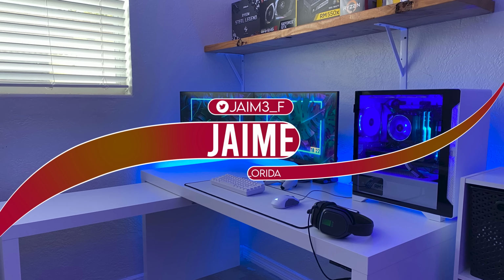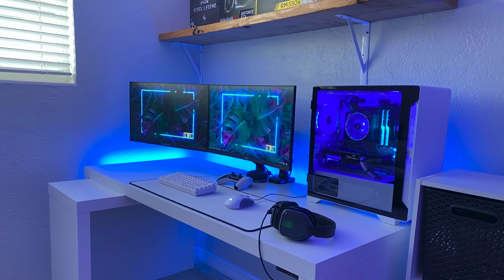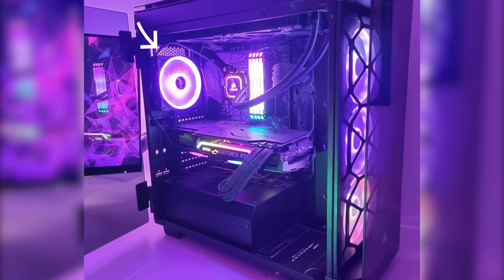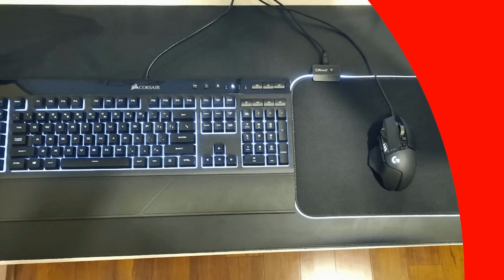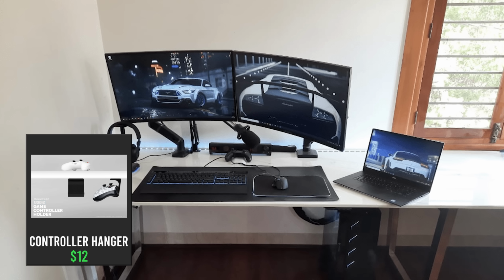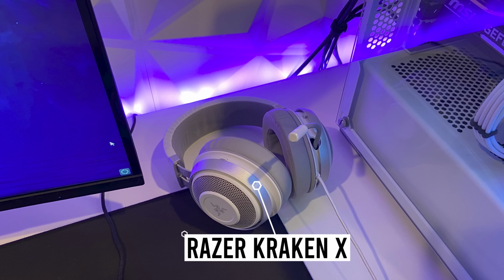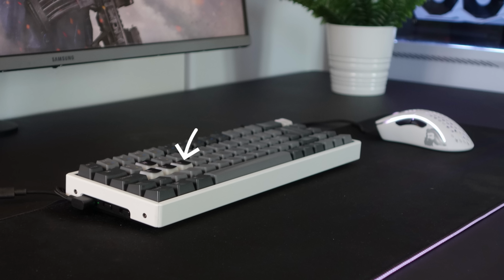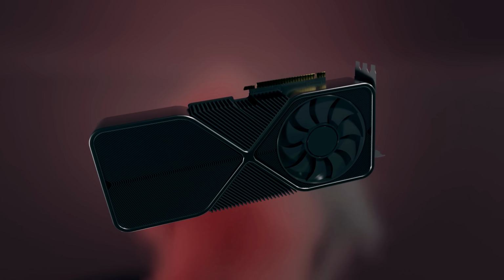Setup Wars Episode 272 - Teen Edition